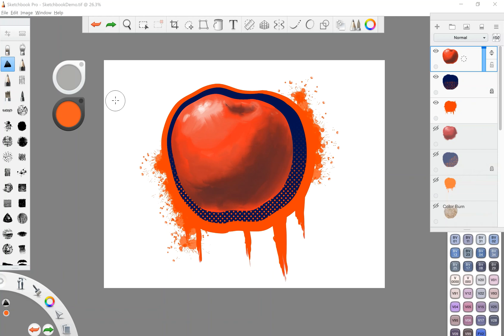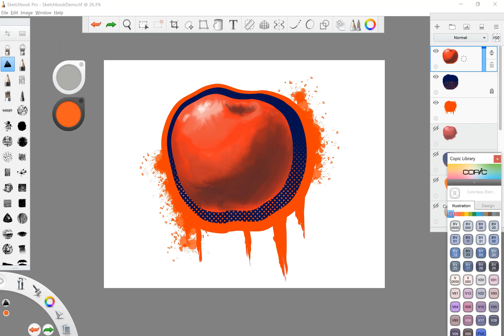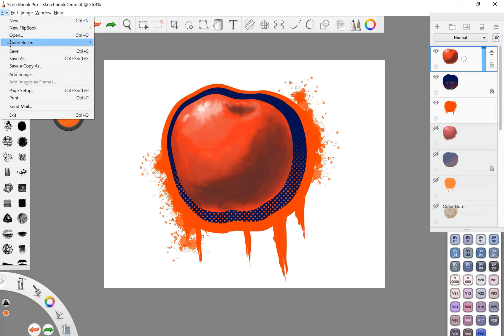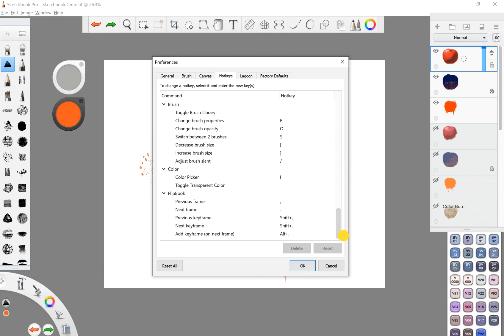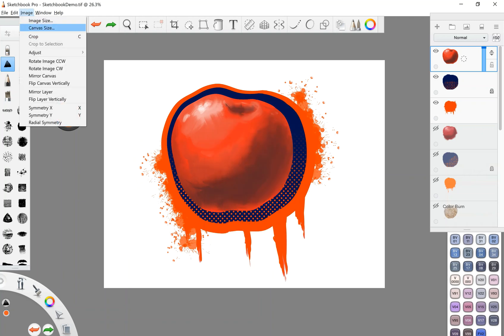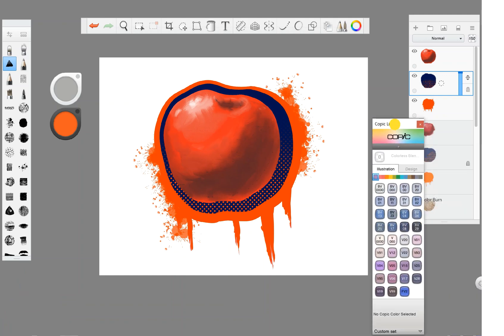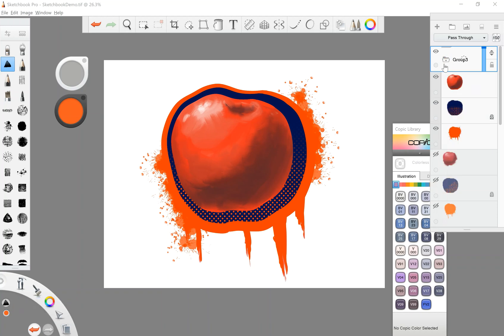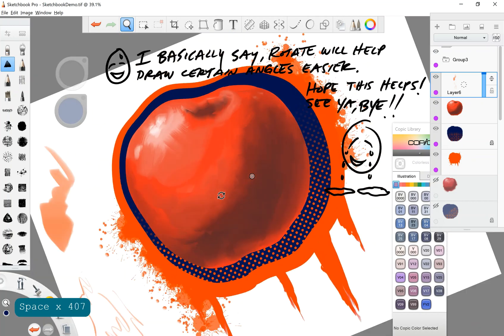Sketchbook Pro Updates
This video discusses the additions made to the Sketchbook app interface since breaking away from Autodesk.